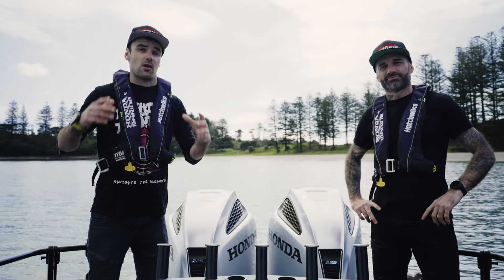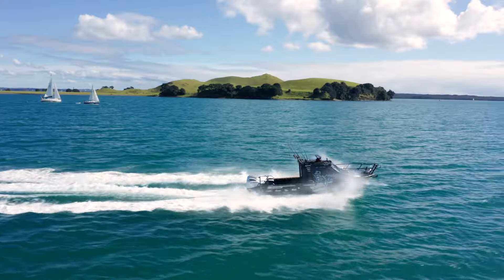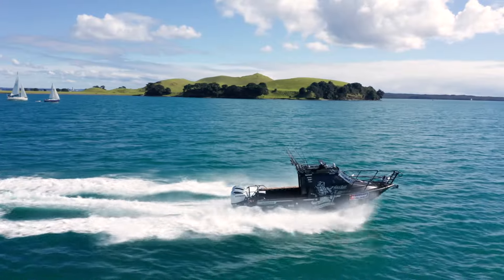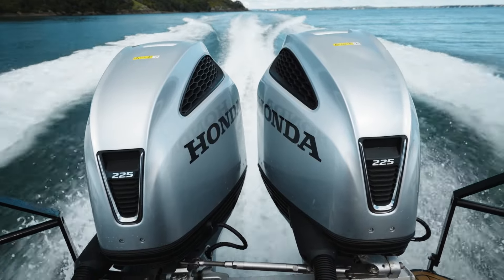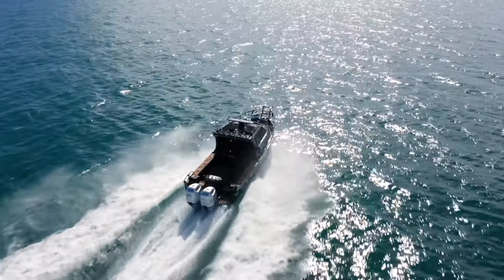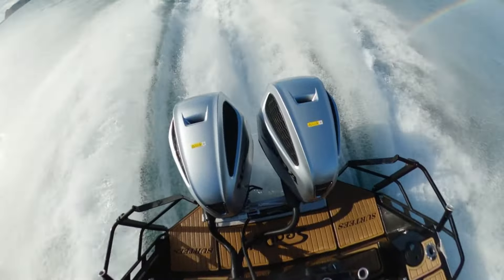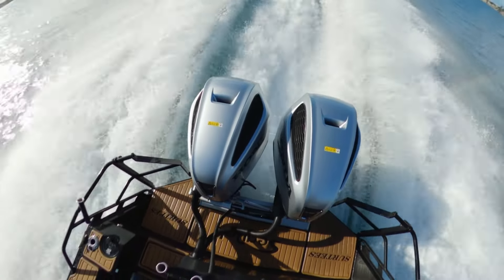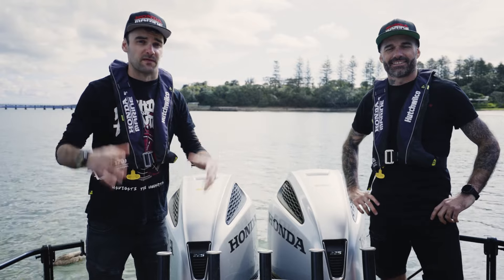Honda Feature Friday - Dual Channel Induction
This hondafeaturefriday sees Scott & Mig check out Honda's Dual-channel induction. Offering clean, cool air for improved performance and reliability.